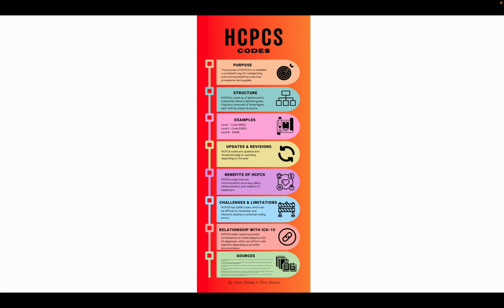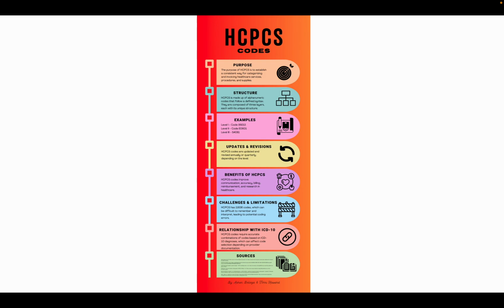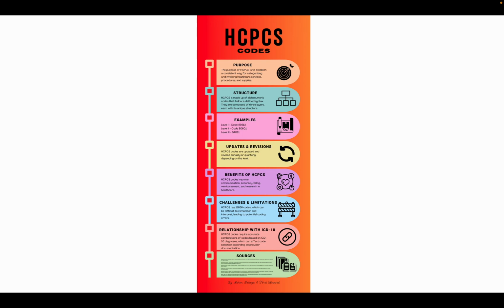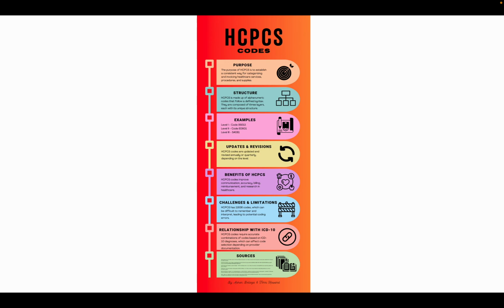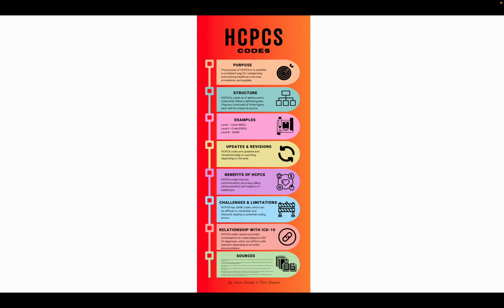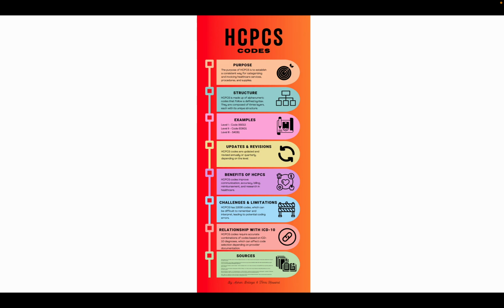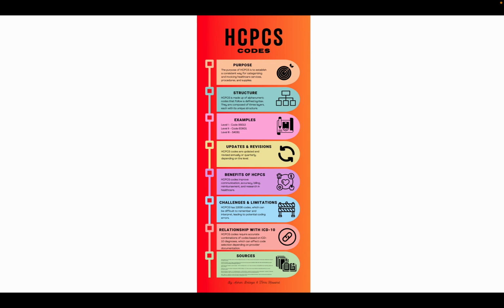HIIM 360 Assignment #3